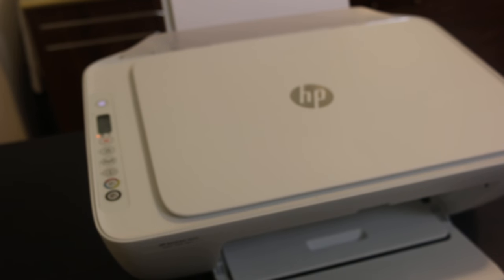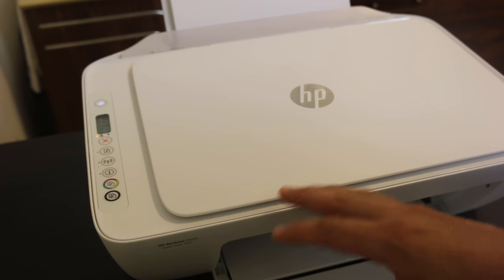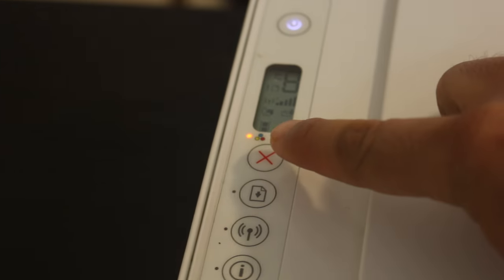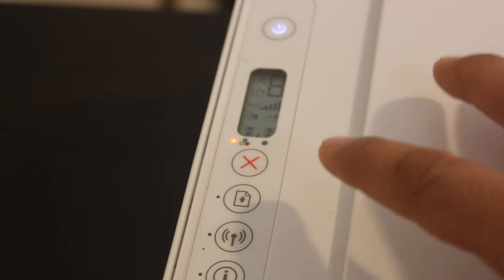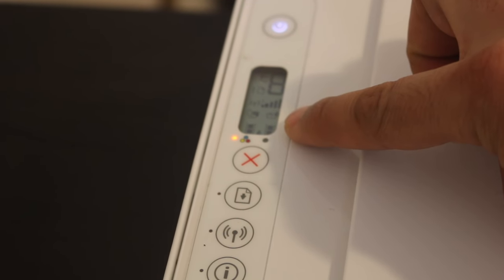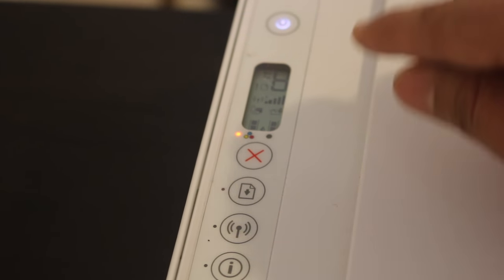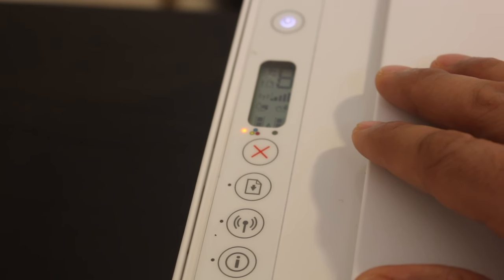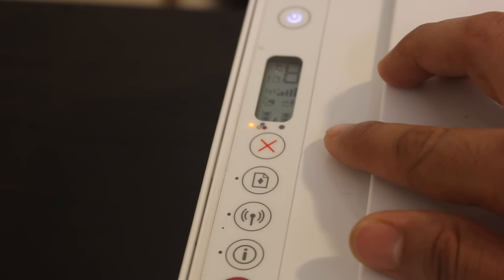How To Fix HP Printer BLINKING/FLASHING Light !!